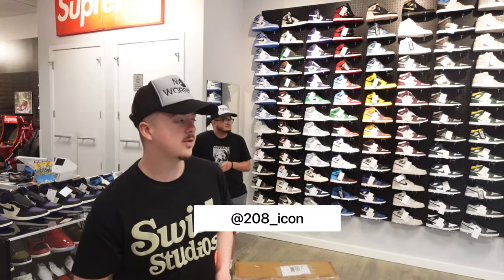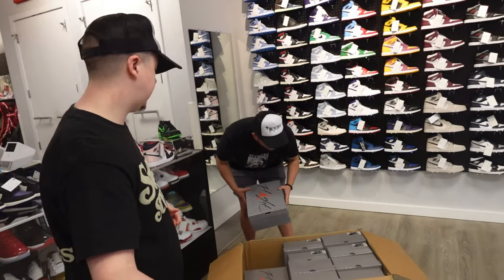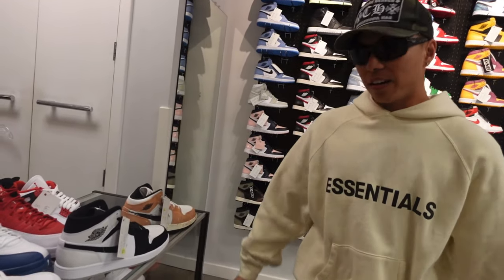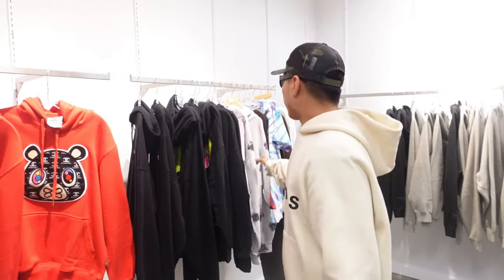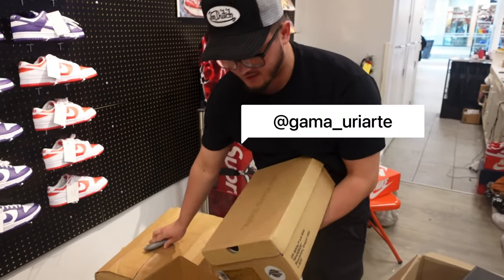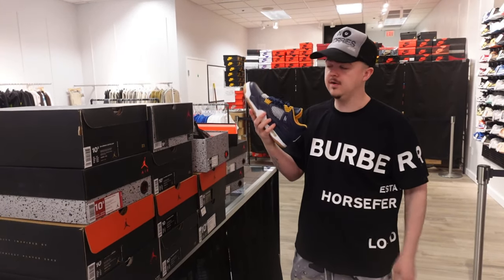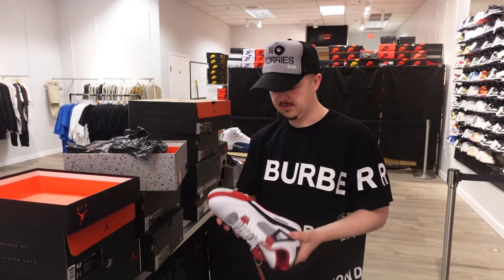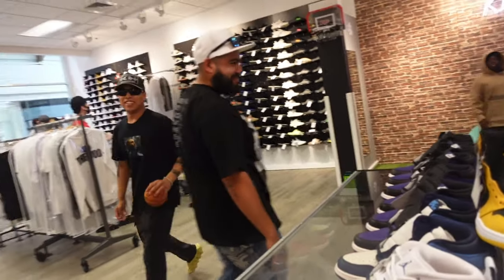UNBOXING! FIRST LOOK AT INFARED JORDAN 4’s! **Store tour!**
Description:
In this video we unbox and take a look at the early Infared Jordan 4’s as well as take a tour of our storefront, cashout locals & more! Follow our journey and come check us out if you ever come to Boise, Idaho!

Credits:
Editing: @208_icon on instagram